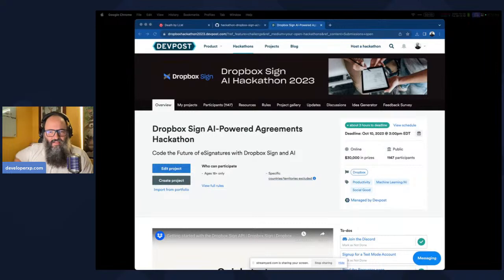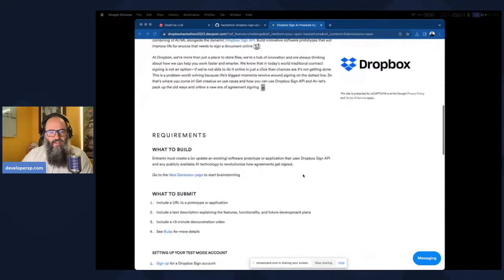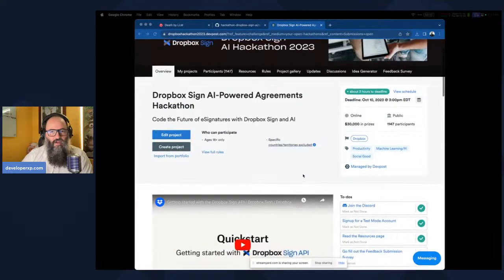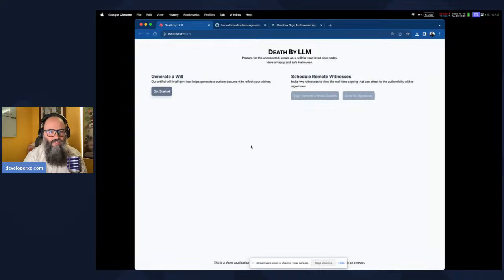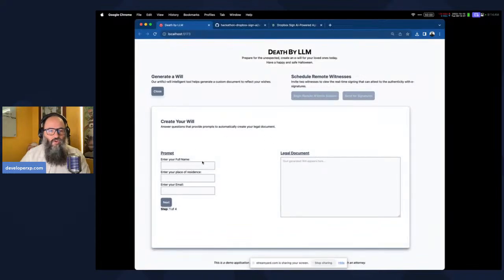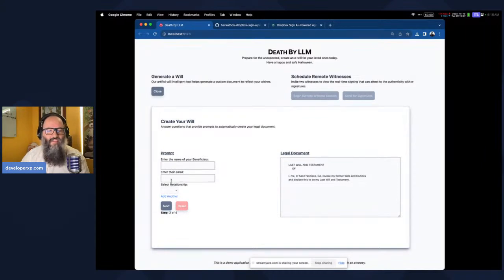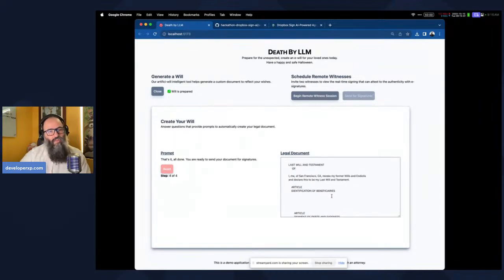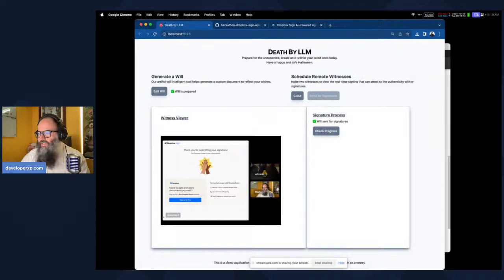Hacktober Update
Dropbox Sign API and AI Hackathon